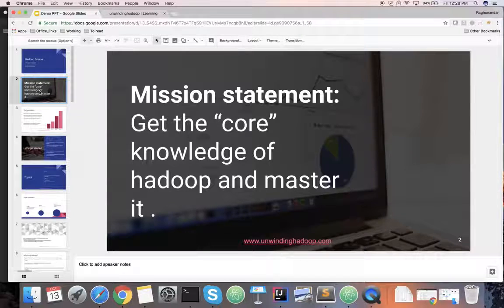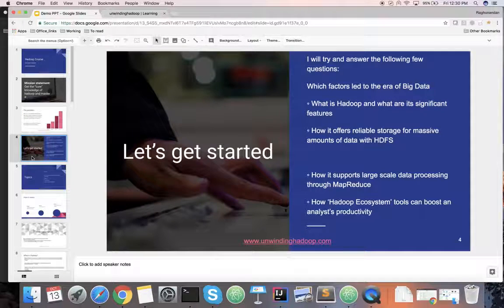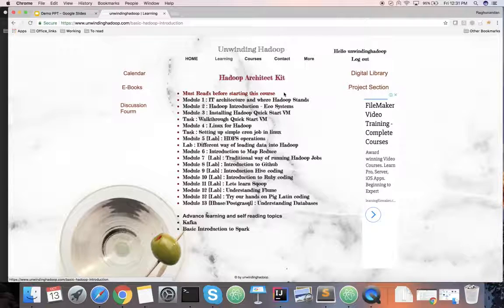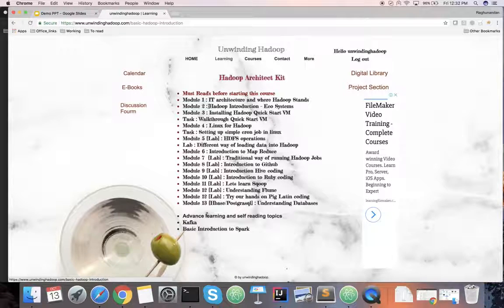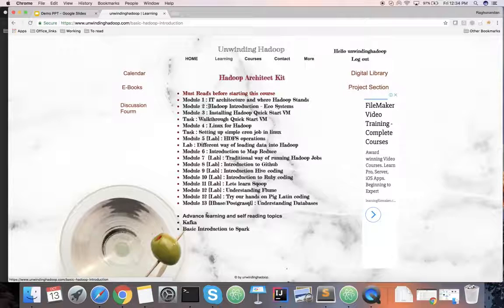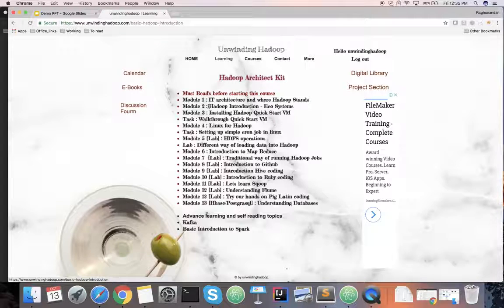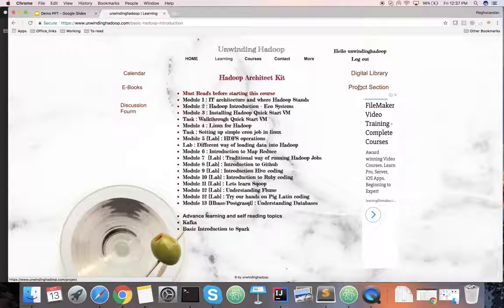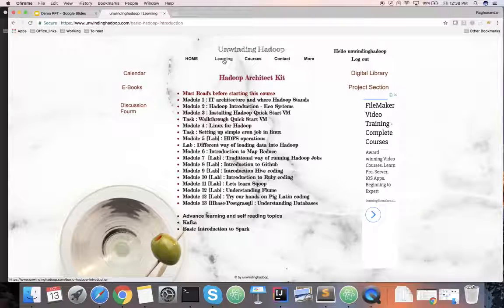Hadoop Demo Video 1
Demo on the content that will be thought in Hadoop Architect course .